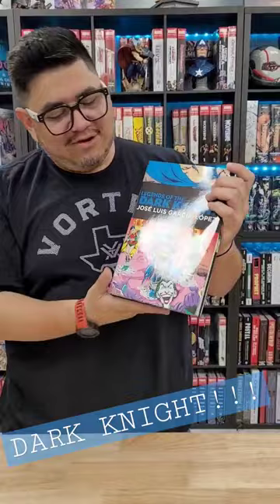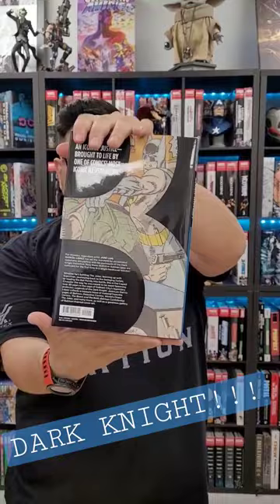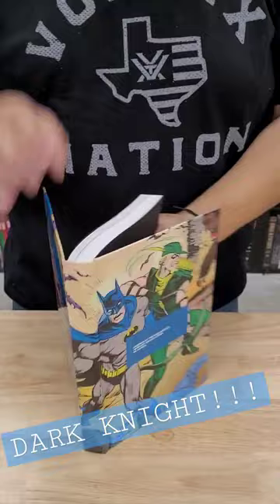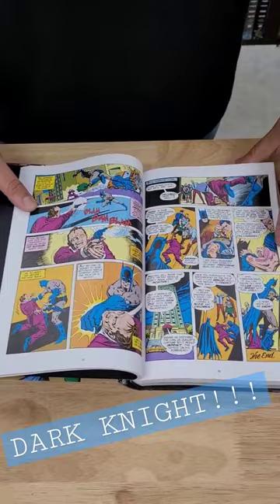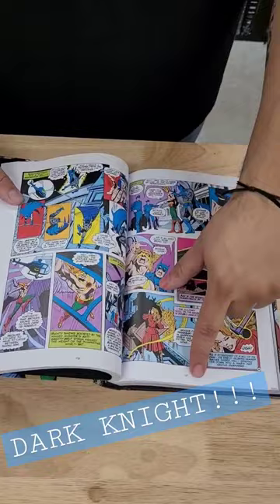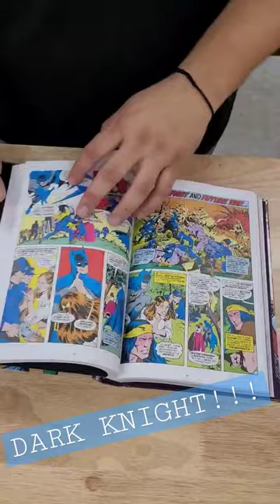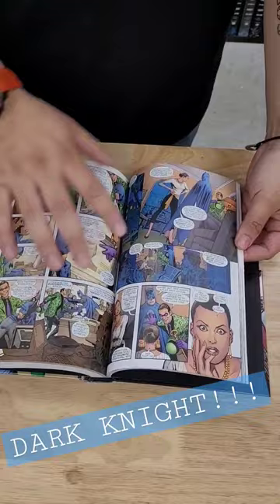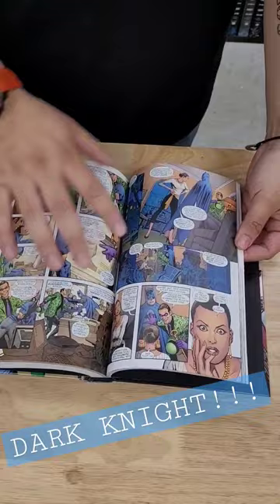Legends of the DARK KNIGHT Bite-sized View!